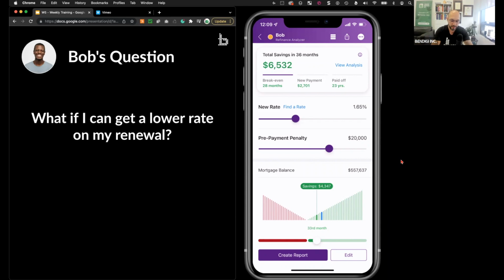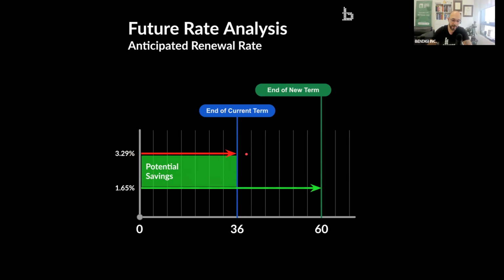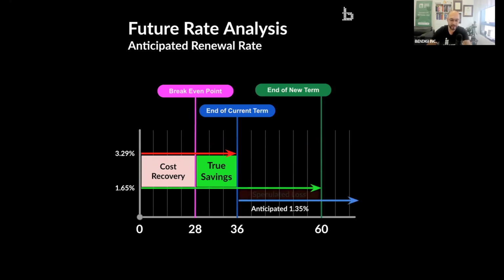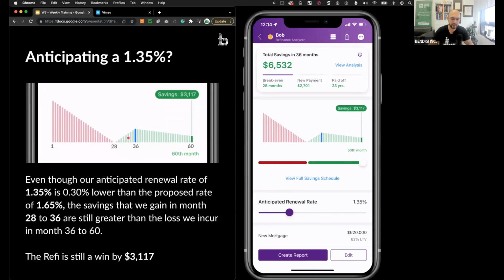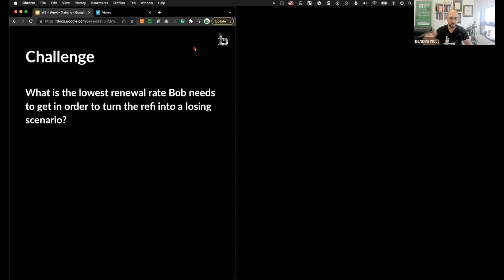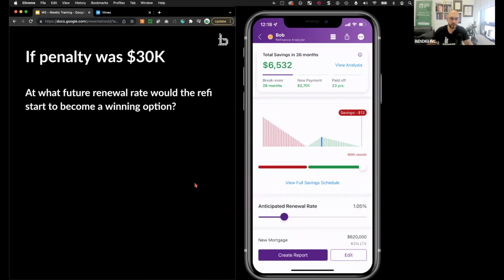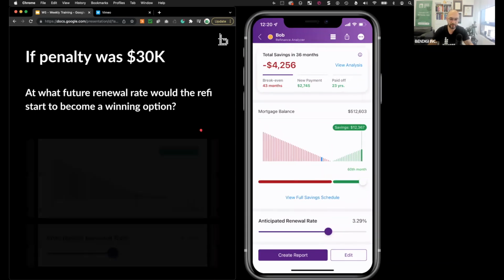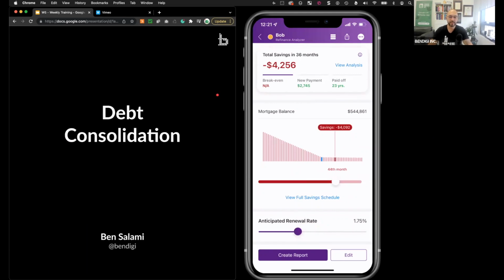W6.2 - Refinance Analyzer - Future Rate Analysis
In this video, we dive deep into the Future Rate Analysis feature to answer one of the most common client questions: "What if I can get a lower rate at renewal?"

Join us as we break down the numbers and explore:
✅ How anticipated renewal rates impact the savings from refinancing.
✅ The critical break-even point and how it determines long-term savings.
✅ Interactive tools in the app that help you visualize scenarios and empower your clients to make informed decisions.

Whether it's understanding potential savings, calculating the lowest renewal rate for a winning refi scenario, or handling high penalty situations, this training equips you with the insights to confidently guide clients like Bob.

📊 Ready for a challenge? Follow along with the app as we tackle real-world scenarios and polls designed to sharpen your skills!